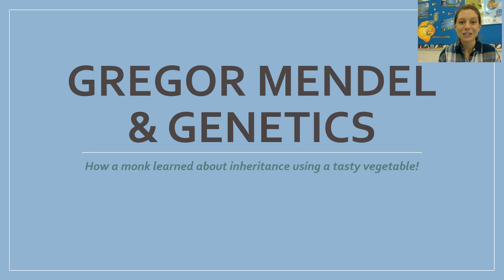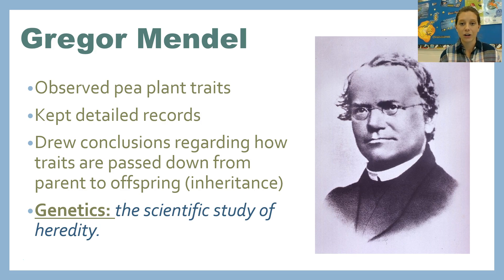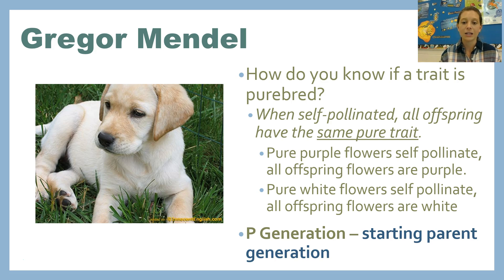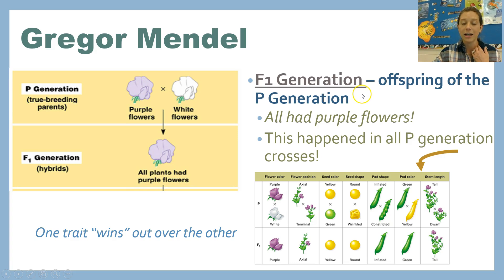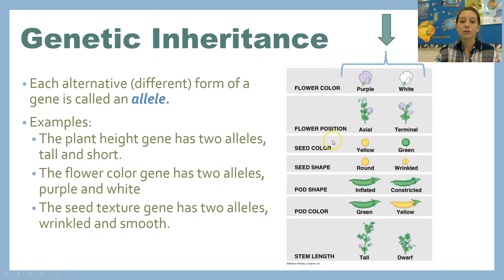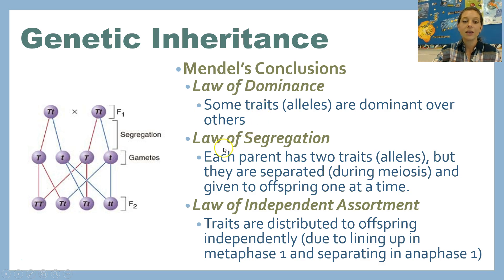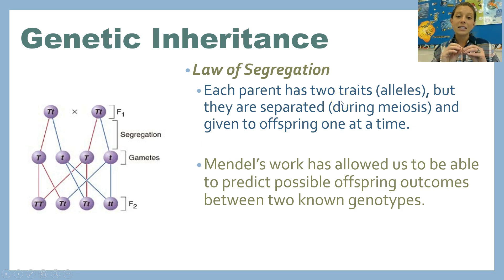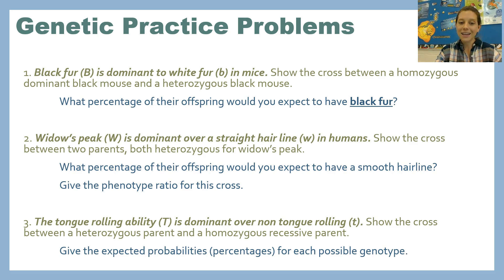Gregor Mendel and Genetics